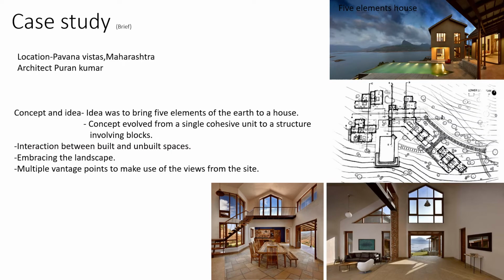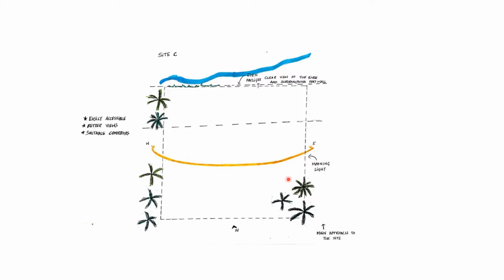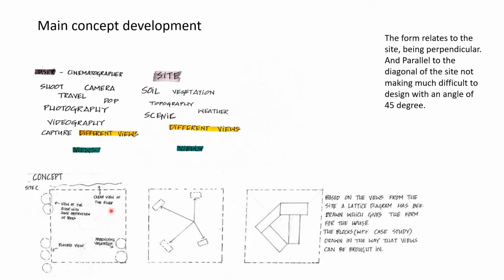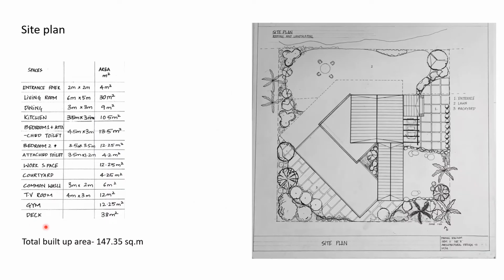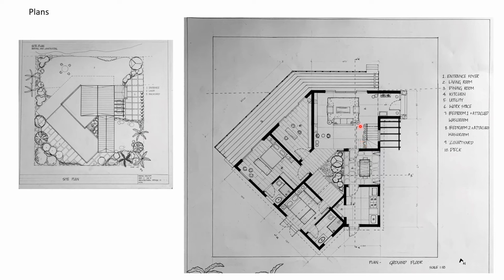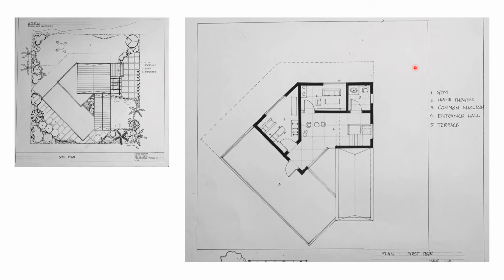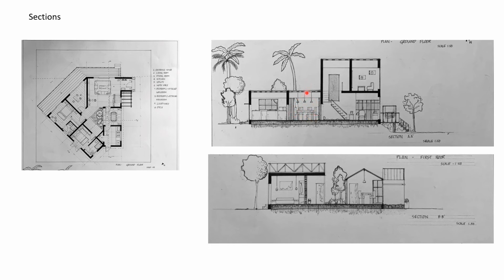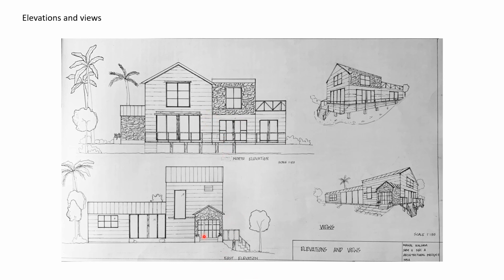AD II | 2020 | Manal K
Design Objective : To develop the ability to generate solutions to spatial constructs i.e, space and form which integrates principles of design with functional requirements by emphasizing the study of variables like light, movement, transformation, scale, structure and skin, physical constraints and cultural context either urban or rural.

Faculty Team:
Asst. Prof. Niraj P
Asst. Prof. Shreya S
Asst. Prof. Vivek K